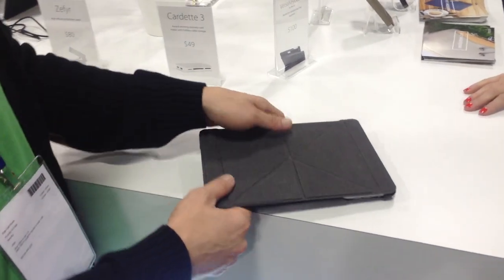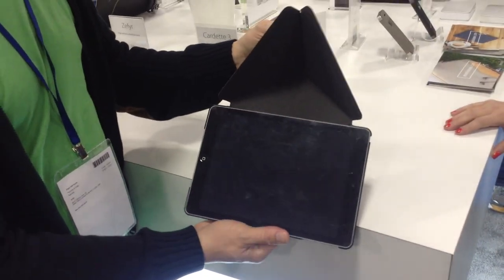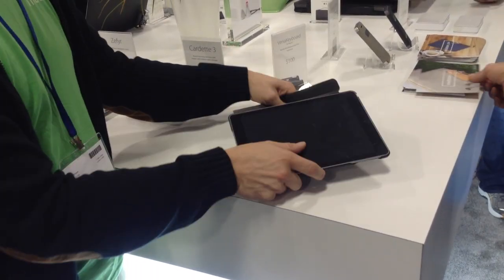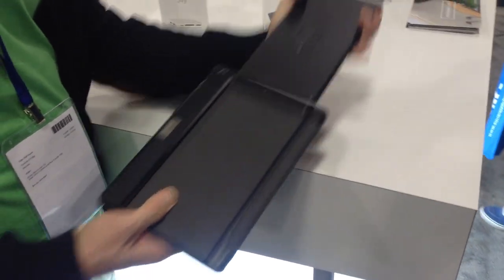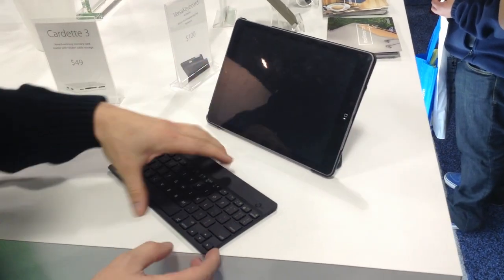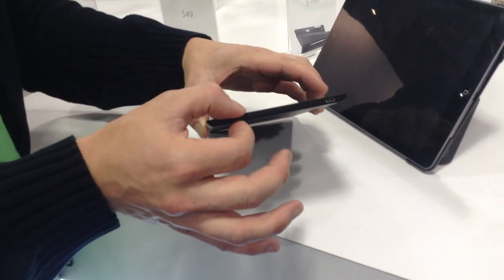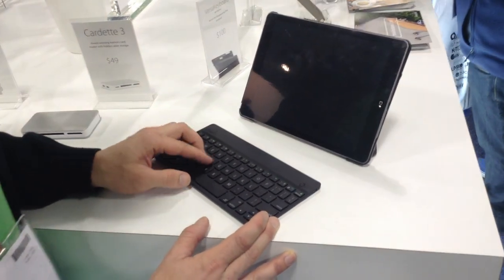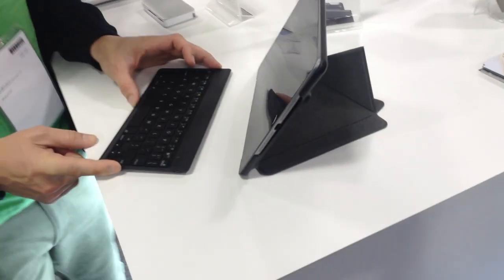Macworld 2014 - VersaKeyboard (Moshi)